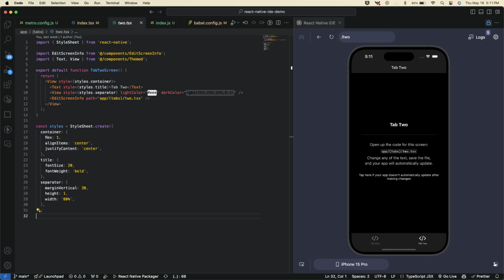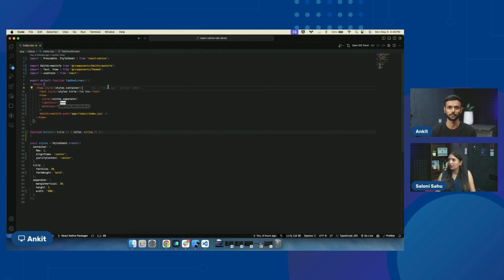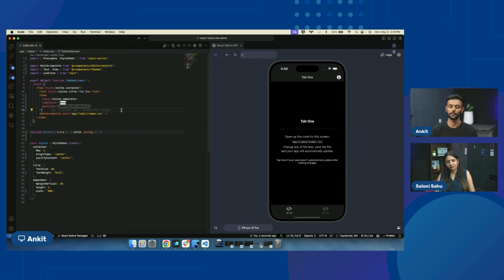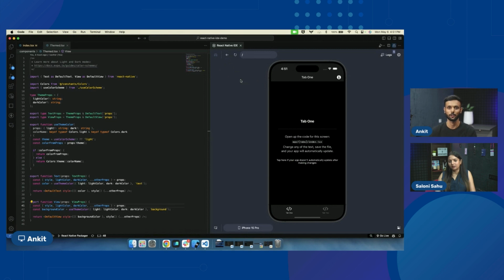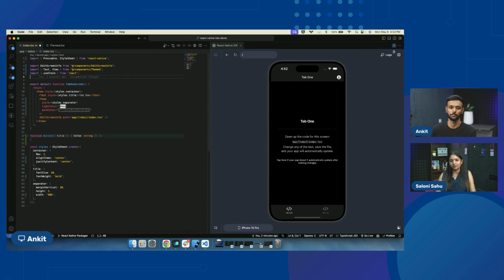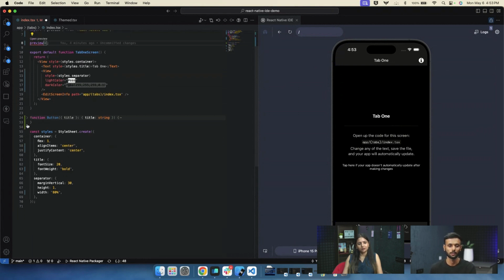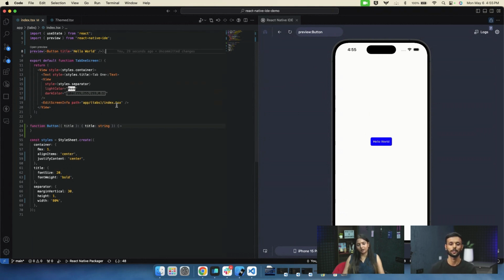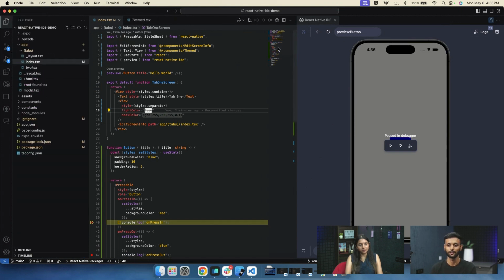React Native IDE | Ankit Tailor & Saloni Sahu | Tech Podcast | GeekyAnts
React Native IDE is a VS Code extension that aims to streamline the development of React Native and Expo applications. It offers iOS/Android simulator management, automatic project builds, and an integrated debugger. Key features include an element inspector, console log panel, component preview, and Expo Router integration.